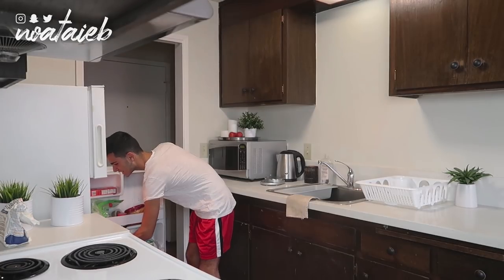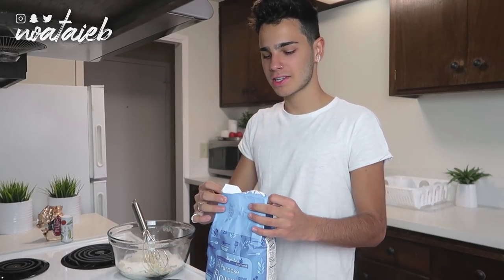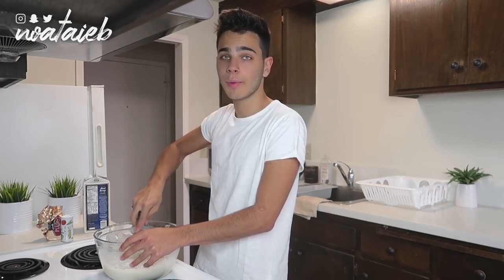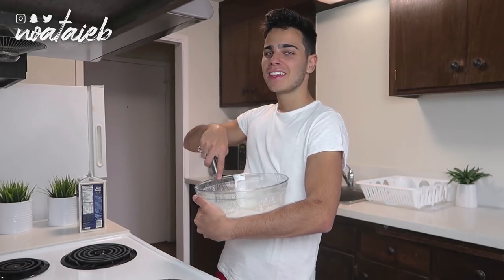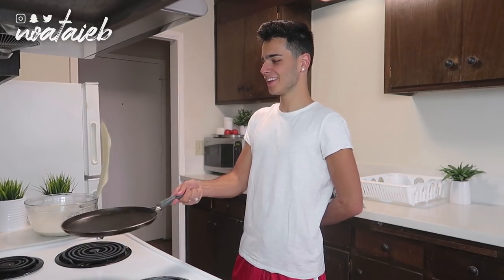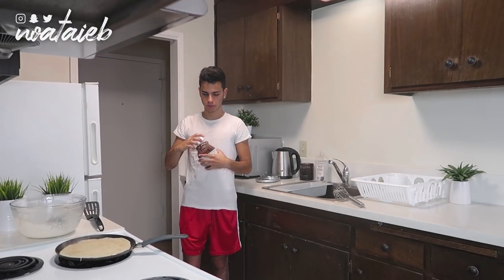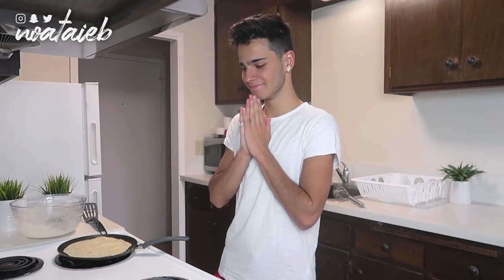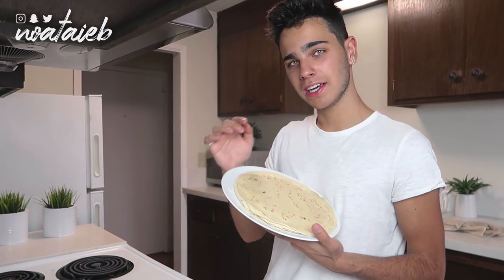FRENCH BOY MAKES CREPES | Cooking with Noa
Head up, smile on & radiate positivity 🌞
N